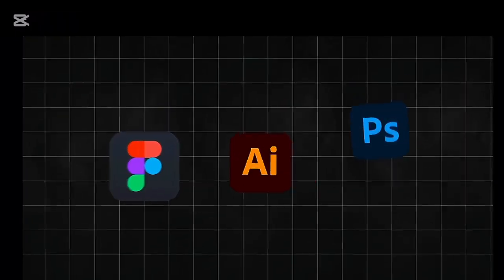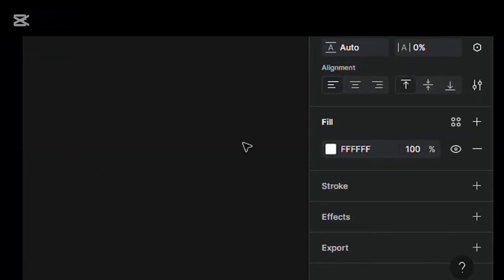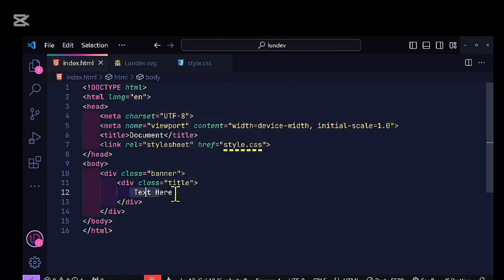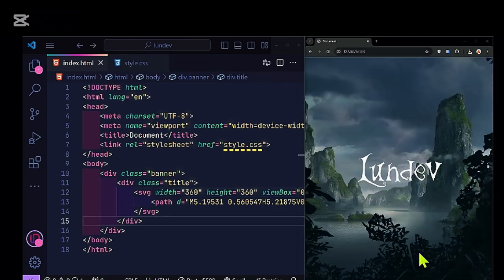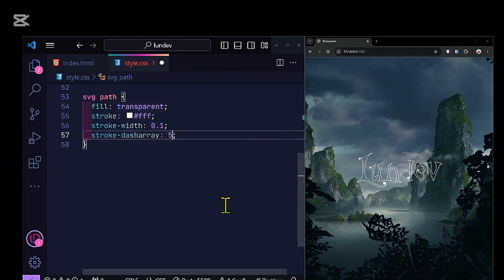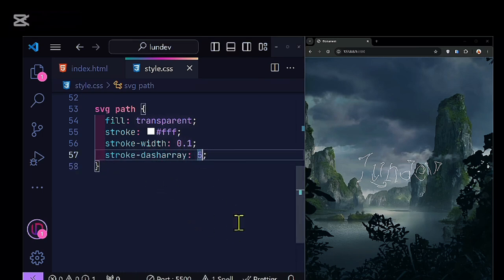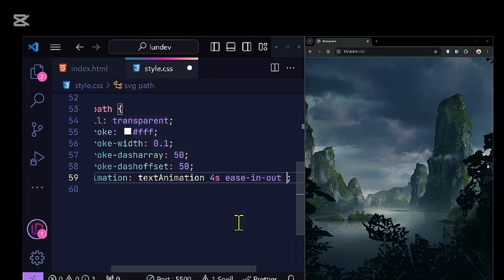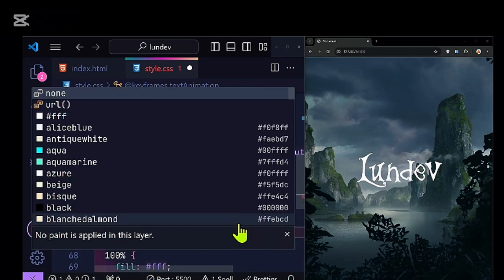✨ Full Text Animation with CSS & SVG – Build a Complete Website in 2025😱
🙏hello everyone  🤗 💯

✨ Full Text Animation with CSS & SVG – Build a Complete Website (From Scratch) ✨

Welcome to the Complete Course on Text Animation using CSS & SVG, where you’ll learn step by step how to design and build modern, interactive, and animated websites from scratch.

In this course, we’ll cover everything from basic CSS text effects to advanced SVG animations that bring your website to life. Perfect for beginners & web developers who want to create professional animated websites without frameworks.

✅ What You’ll Learn in This Course:

🎨 CSS Basics & Advanced Styling – text shadows, gradients, transitions

🔤 Text Animation Effects – typing effect, hover animation, neon text, glowing effects

🖼️ SVG for Web Design – paths, strokes, fills, and scalable vector graphics

🌀 SVG Animations with CSS & JavaScript – stroke-dasharray, morphing, and looping animations

🌐 Building a Complete Animated Website – step-by-step project-based learning

📱 Responsive & Modern Web Design – animations that work on all devices

⚡ Optimization & Performance Tips – making animations smooth & lightweight

This course is beginner-friendly and designed to take you from scratch to advanced animations. By the end, you’ll be able to create stunning websites with text & SVG animations that stand out.

👉 If you’re interested in Web Development, CSS Animation, or SVG Design, this is the perfect course for you.

CSS, JavaScript, and Creative Website Design.